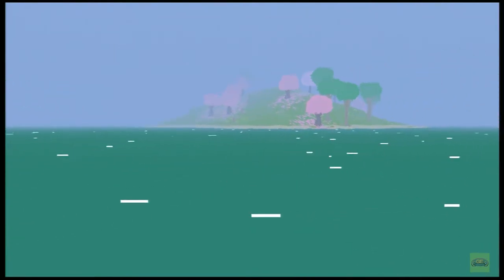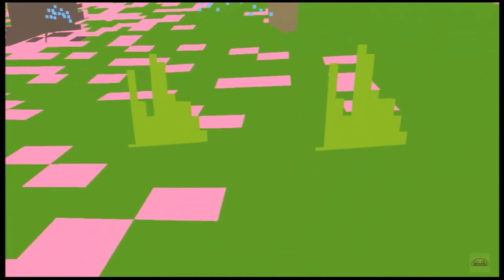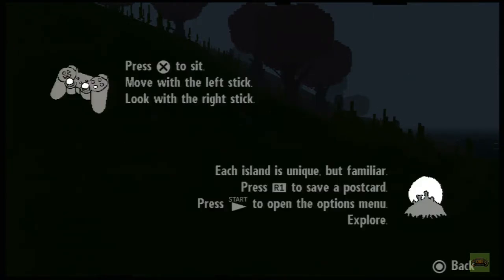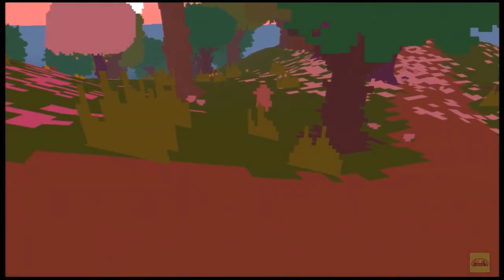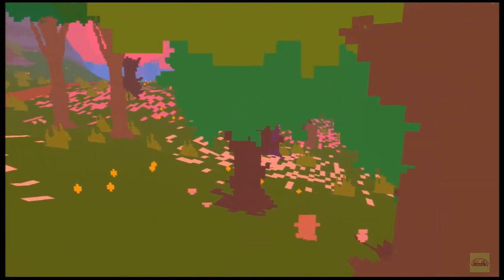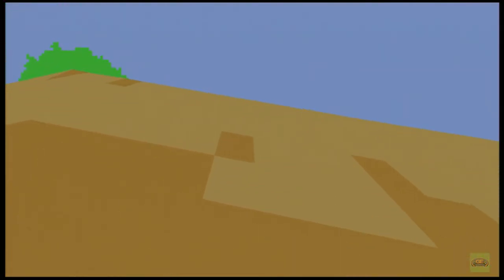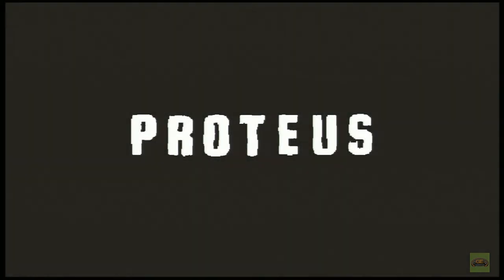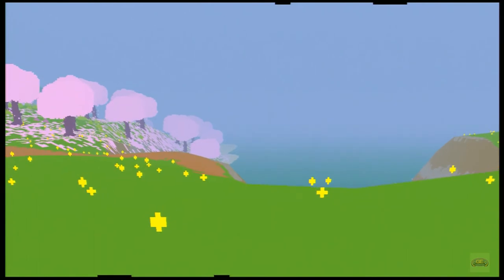Have Game, Will Play: Proteus Review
Pure exploration is the best way I can describe Proteus. You have islands filled with musical stones, beaches, trees, huts, day/night cycles, weather, rabbit-like creatures to interact with and more. It is quite tempting to expound upon a game like Proteus as an allegory for some world cause or event. However it really is a game with beautiful music and exploration just waiting to be experienced.

Developers: Ed Key & David Kanaga
Genre: Open World, pure exploration
Price: $13.99 on PSN, Cross-buy PS3/Vita Buy it if you are into open world exploration and/or just want to relax while gaming
Platform(s): Steam, PC, Mac, PS3, PS Vita